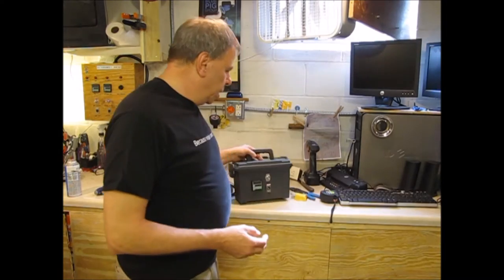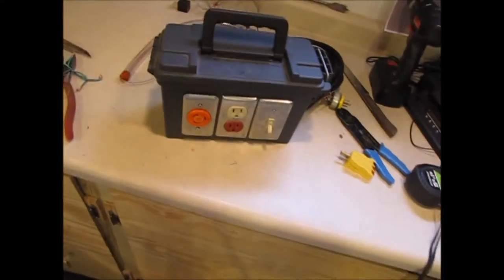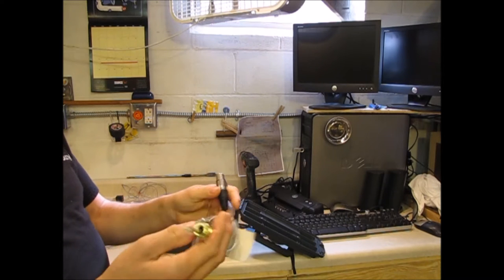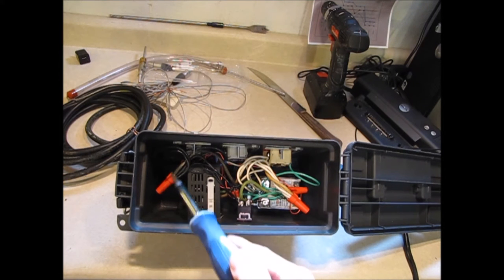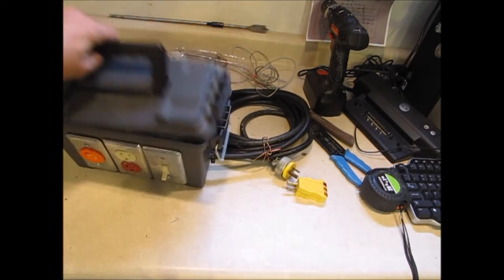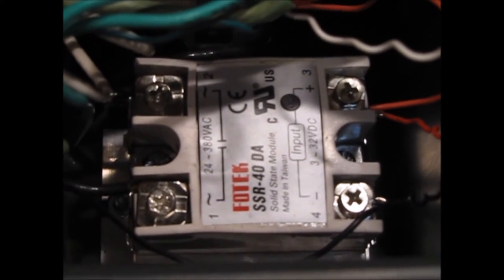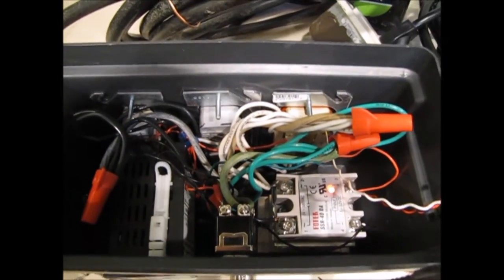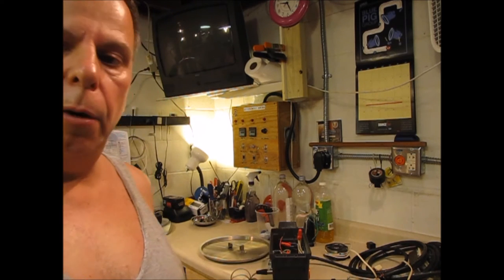Portable Electric Brewing or Smoker Controller & GFCI Extension Cord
Here is a look at a 120v, 20a, portable electric brewing controller I built.  It is pretty simple.  I used a Harbor Freight ammo box and have a PID controlling both an L5-20 120v twist lock outlet and a standard 120v  outlet (US 5-15).  I can use either outlet depending on what I am doing.  If I am brewing, my RIMS has an L5-20 twist lock plug.  If I am controlling my smoker, it has a standard plug.

It also has a separate switched outlet for a pump.

I used an XLR connector for the thermo sensors and have a switch to select the type of sensor plugged in (PT100 or K) and match its wiring on the PID.

I built this and used it Initially as a RIMS controller.   I made it without a fan.  I also used it to control my electric smoker.  But, when it was outside in the sun, it heated up the inside of the box and the SSR failed (melted).  I added a fan.  I haven't used it since adding the fan, but I expect it to work fine and last a while.

I am also showing an extension cord I made using a standard GFCI outlet and box.  There is really nothing special about this, other than it will help to protect me and my equipment.